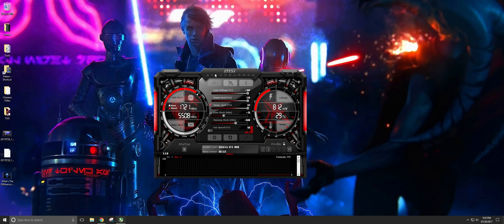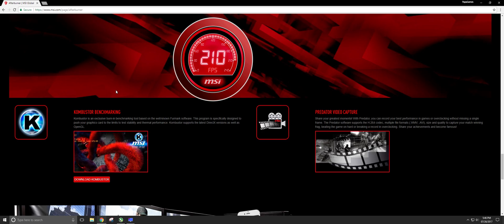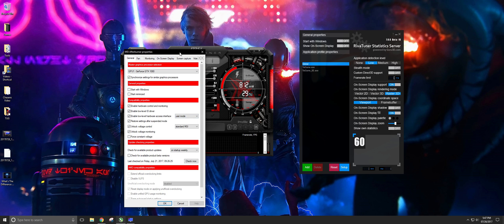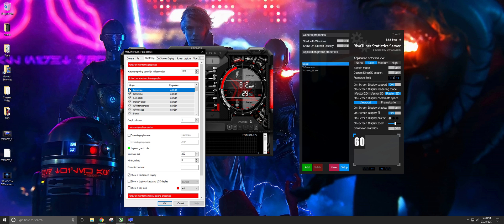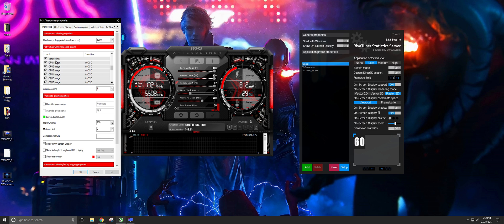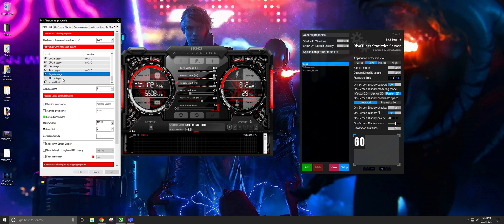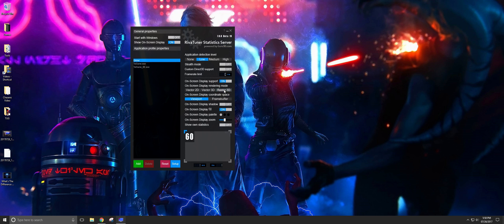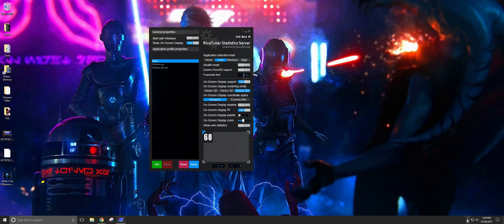The Best Way To Show On Screen Stats In Games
How to show FPS Frames Per Second overlay setup gui using MSI Afterburner and Riva Tuner Statistics Server. Link to download

Ryzen 1700X @ 3.9GHz Agesa 1.0.0.6 EVGA GTX 1080 FTW Hybrid Core 2088MHz Memory 11000MHz 16GB G-Skill DDR4 Trident Z RGB CL16 @ 3000MHz Asus ROG Strix X370-F Bios 808 Motherboard Rosewill Hive 1000W Power Supply Corsair H100i V2 Thermaltake Riing RGB12 Fans Thermaltake Core P3 Case Corsair K55 RGB Keyboard Corsair Harpoon RGB Mouse Corsair MM800 RGB Mouspad Blue Snowball Mic.

Uplay jeztur2010
EA Origin jeztur2012

Here's a invite to my subscribers to join in with me and make money with G2A

Thanks for checking out this video and hope to see you around.